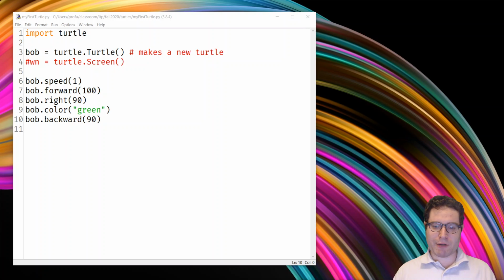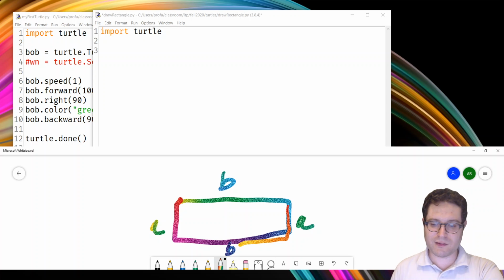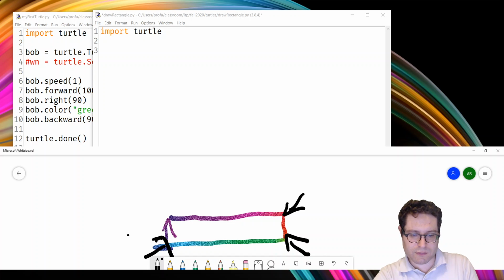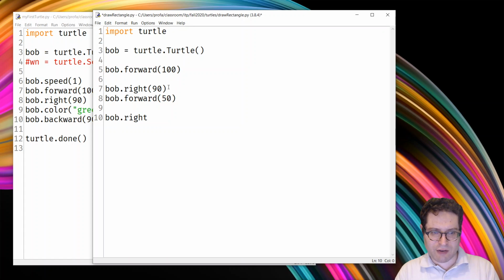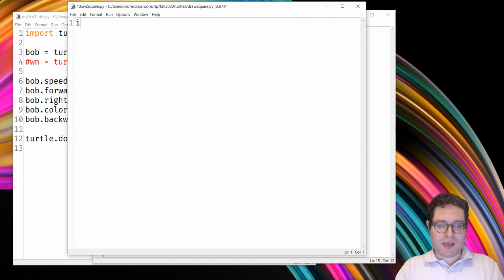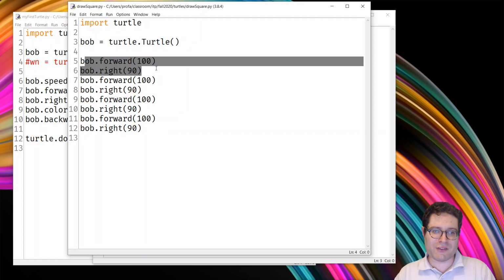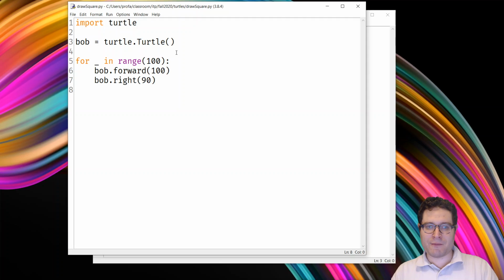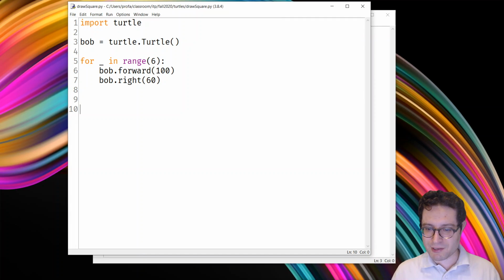5.5. Repetition with a For Loop